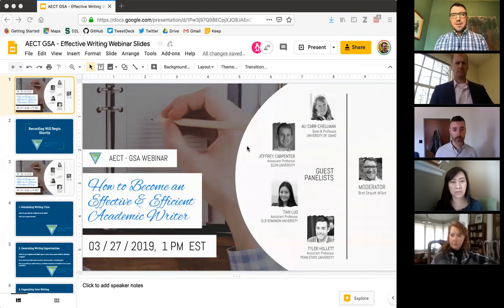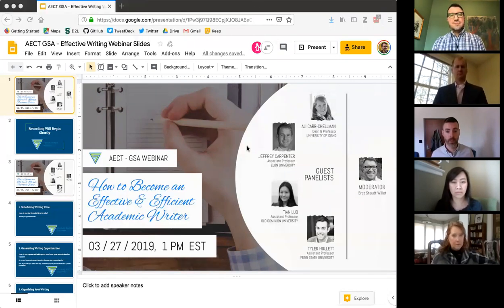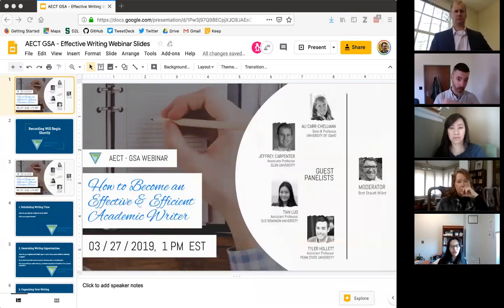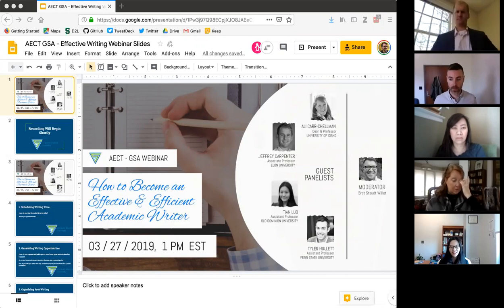GSA Webinar: How to Become and Effective and Efficient Academic Writer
AECT's Graduate Student Assembly invites you to join us on March 27th, 1:00 PM EST for a webinar “How to be an Effective and Efficient Academic Writer.” Learn from four prolific academic writers as they discuss approaches to organizing ideas and references, building upon earlier writing projects, developing publishable articles, understanding authorship issues such as order and responsibility, and managing time.

Our special guest panelists are:
· Dr. Ali Carr-Chellman, Dean and Professor from University of Idaho
· Dr. Jeffrey Carpenter, Associate Professor from Elon University
· Dr. Tian Luo, Assistant Professor from Old Dominion University
· Dr. Tyler Hollett, Assistant Professor from Penn State University

Moderator: Bret Staudt Willet, PhD Candidate from Michigan State University